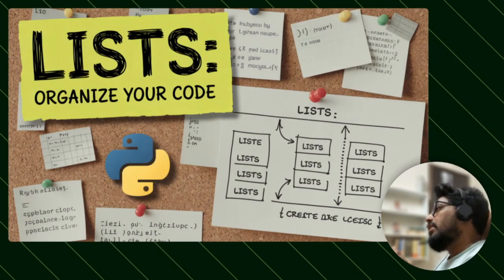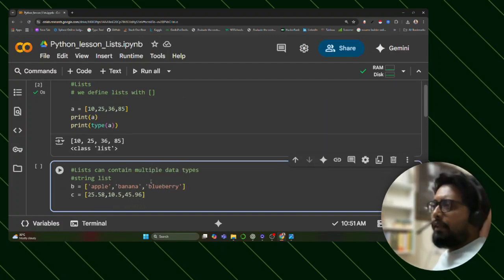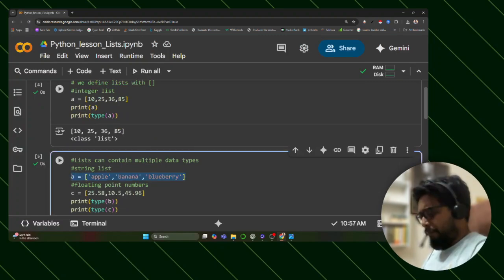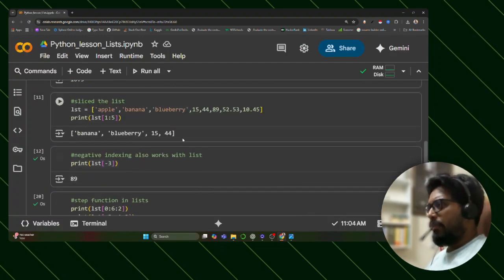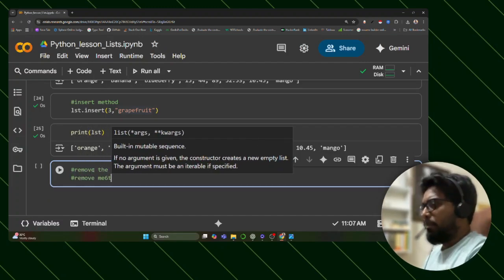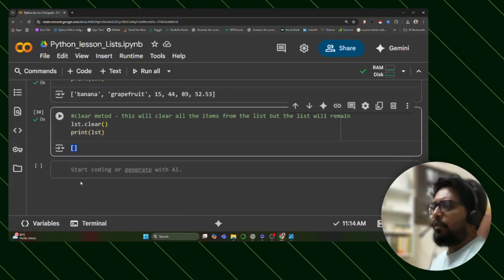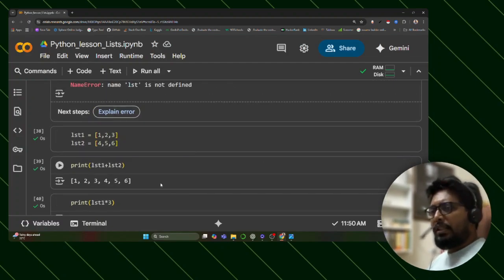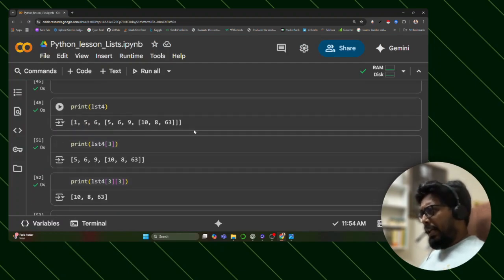Can You Really Master Python Lists in Just 30 Minutes?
Master Python Lists in this beginner-friendly tutorial! 🚀
In this video, we cover Python list basics, Python list operations, Python list slicing, and Python list methods with examples.

You’ll learn:
✅ How to create Python lists
✅ Accessing list elements with positive & negative indexing
✅ List slicing and sublists
✅ Adding, removing, and modifying list items
✅ Python list functions and methods
✅ Nested lists and list comprehensions
✅ Real-life Python list examples

This is a complete Python list tutorial for beginners and a must-watch if you are learning Python. Perfect for interview prep, coding practice, or strengthening Python foundations.

🔗 Notes are available in the pinned comment.